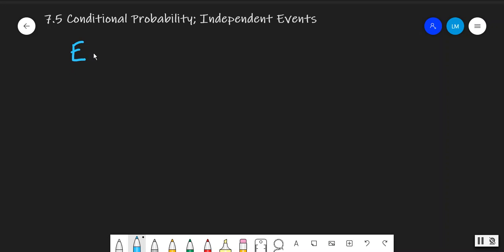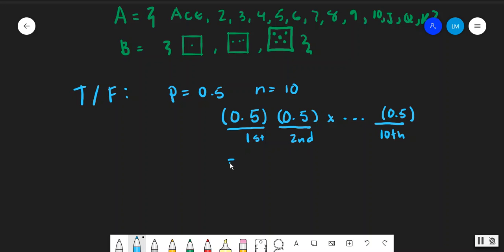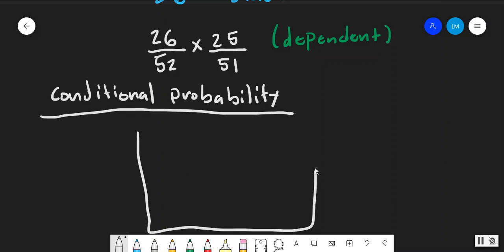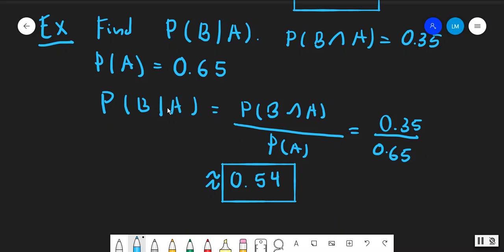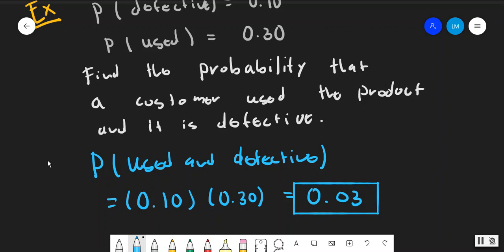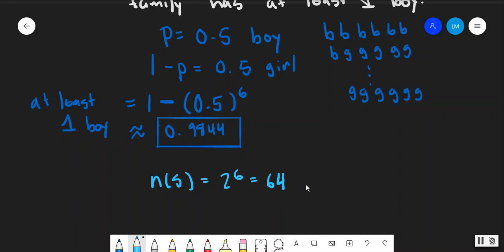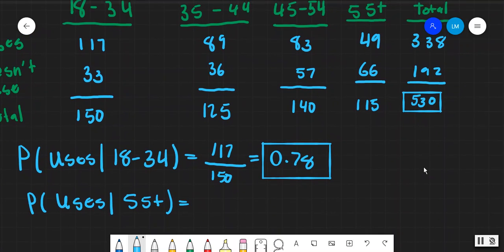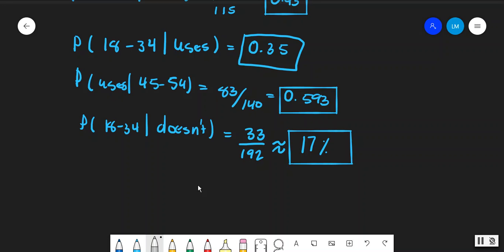7.5 Independent Events; Conditional Probability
Examples of independent events and conditional probabilities.

Independent events are events of which do not affect the outcomes of one another.

Conditional probabilities using the defined formula or a table. In this video there are examples where the events are independent or dependent.